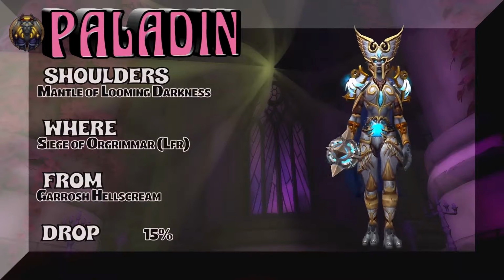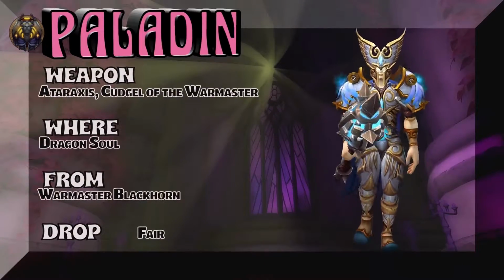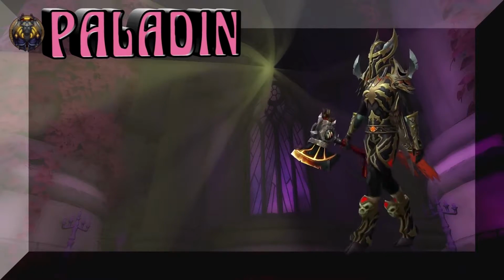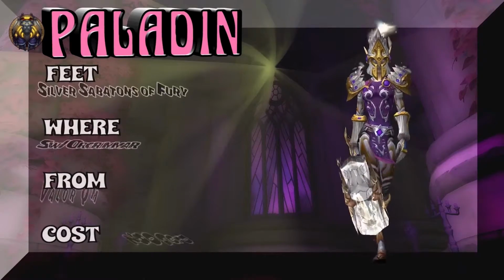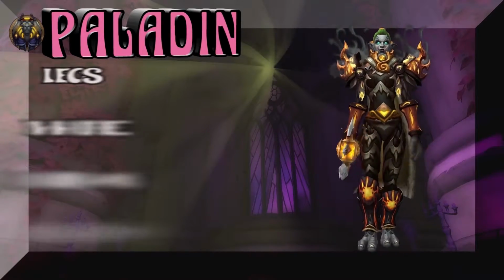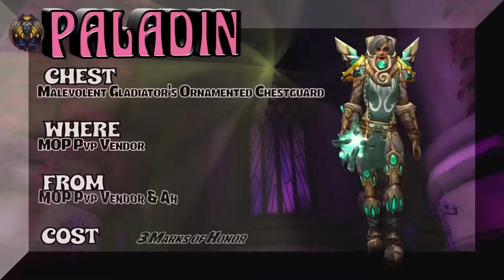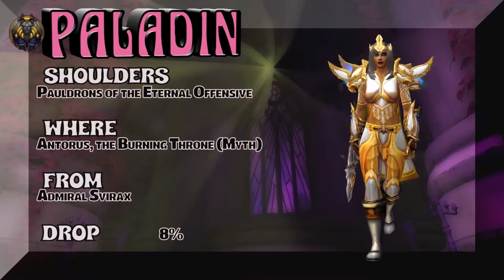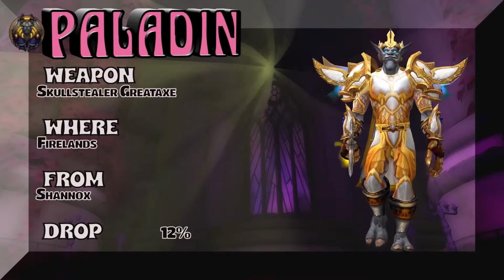World of Warcraft BFA - 6 Unique Paladin Transmog Sets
Liberate your appearance with your choice of Six(6) epic and unique Paladin transmog sets gathered from various xpacs in World of Warcraft. These original Paladin transmog sets are put together from various pieces from different xpacs including Burning Crusade (BC), Wrath of the Lich King (Wotlk), Cataclysm (Cata), Mists of Pandaria (MOP), Warlords of Draenor (WOD), Legion and Battle for Azeroth (BFA).

Where to find and how to acquire each piece of all Six(6) Paladin xmog sets is detailed in the video and linked below.  If you want to find a substitute for a particular piece of gear, you can always find more information on Wowhead.

Moogle is a World of Warcraft (WOW) transmog guide/tutorial uploaded and produced Luxeley.  At the end of the video, there is link to another Paladin Transmog video and you can find a gigantic Shaman Xmog playlist in the channel's playlist section.   Enjoy and Create...